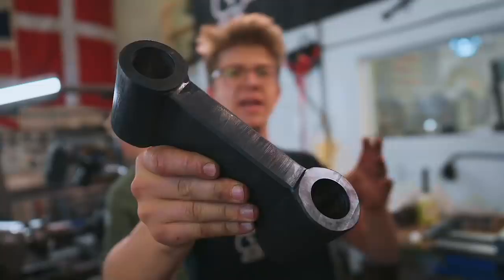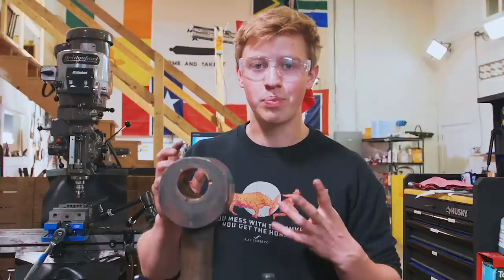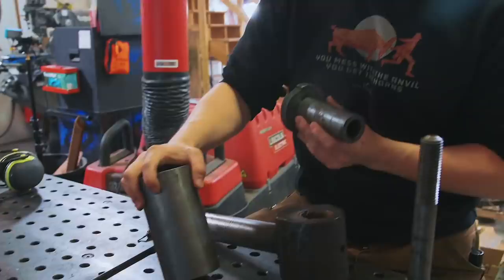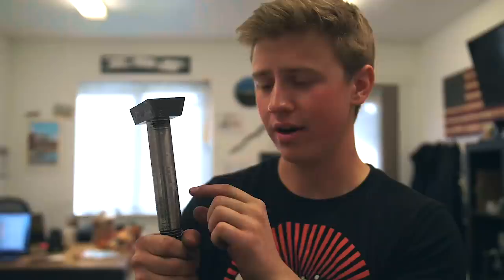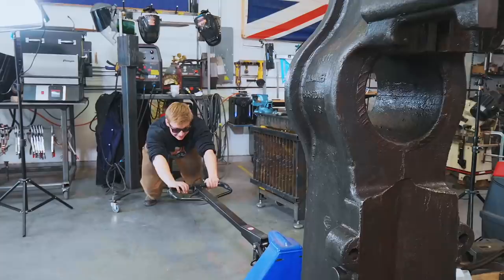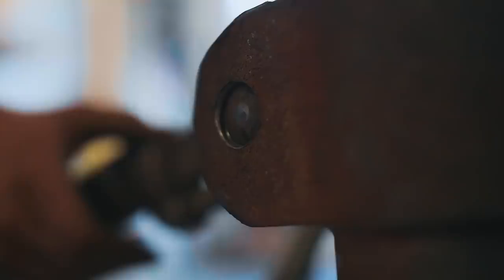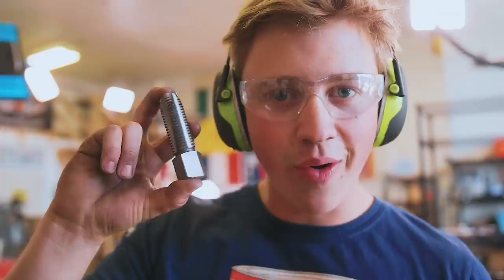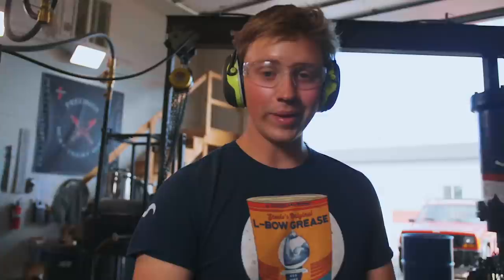RESTORING THE FAIRBANKS POWERHAMMER!!! Part 3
Black Friday Early Preview Discount/Free US shipping subject to change after October

SD CARD

Instagrams:
Alec: @alecsteele
Will: @will_stelter